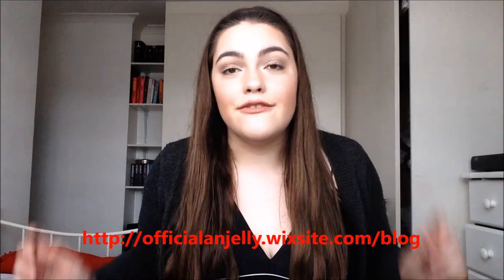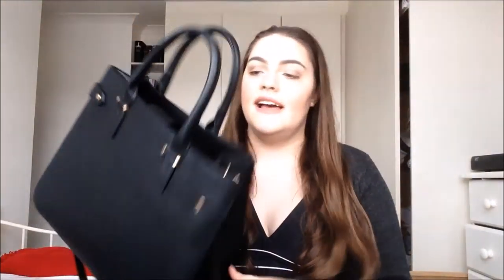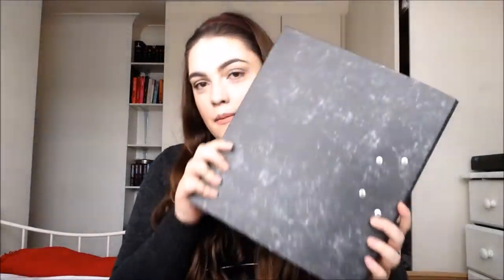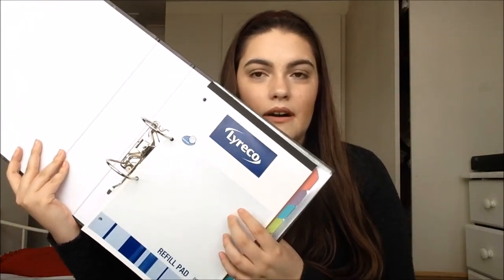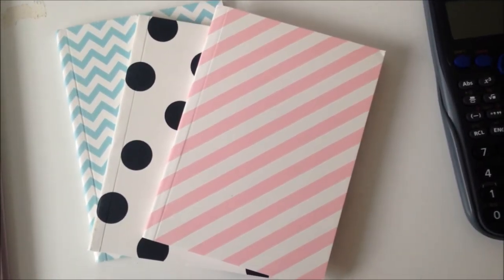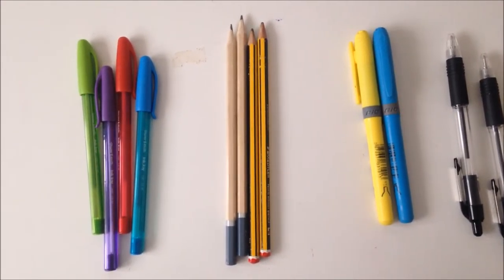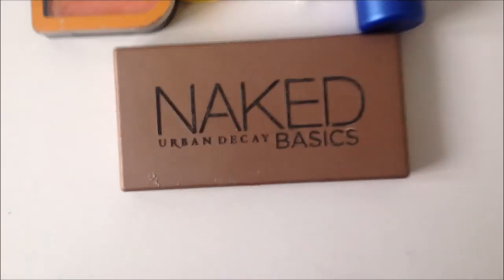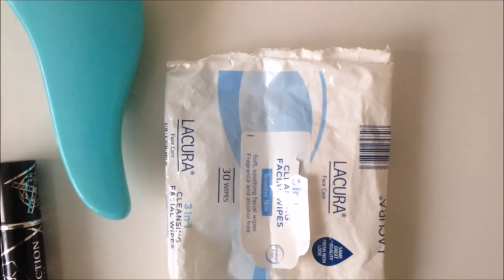9.Back To School Essentials | officialanjelly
♡PRODUCTS♡
Bag: Primark
Makeup Bag: Benefit
Pencil Case: Skinny Dip
Emergency Bag: Primark

All stationary were found in WH smiths, Tesco, Wilko, Amazon and Poundland